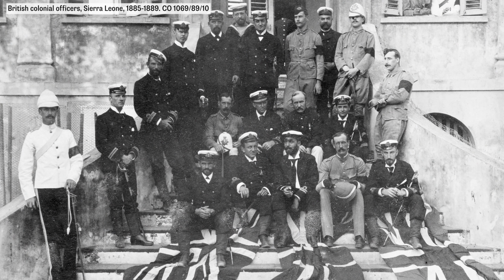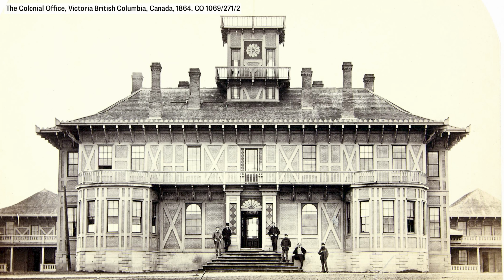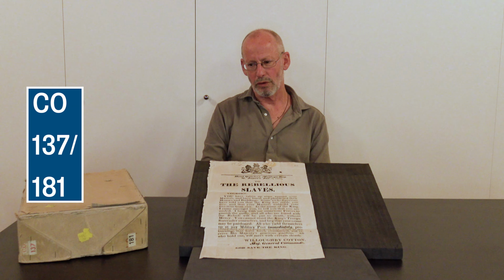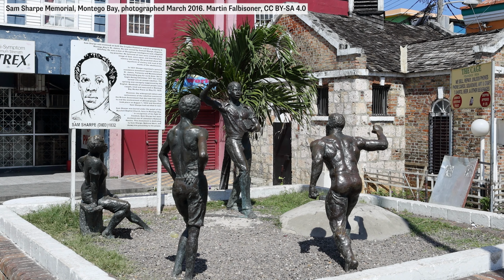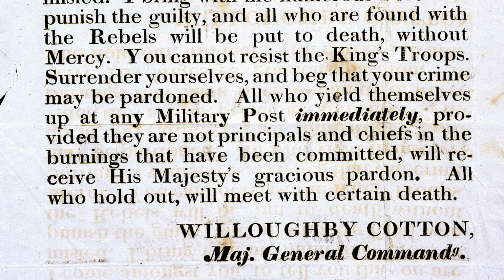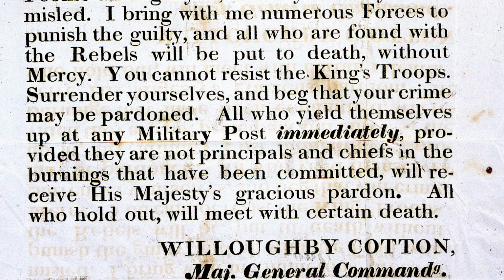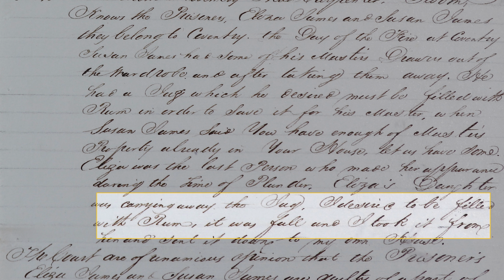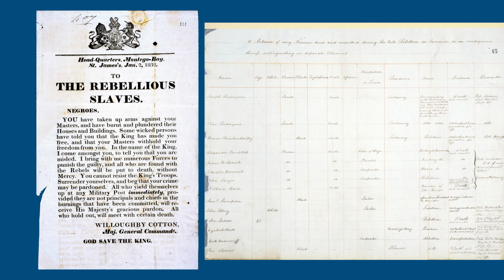Spotlight On: Baptist War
The National Archives records specialist Daniel Gilfoyle introduces our Colonial Office collection and introduces two documents relating to the Baptist War in 1831 led by Samuel Sharpe against slavery in Jamaica, which shed light on resistance to slavery in the British Caribbean.

If you're an educator or student, you can find the video alongside tasks and a downloadable resource

Spotlight On is a series of video guides, each based on an individual collection held at The National Archives. In each video, a specialist presenter introduces one of our collections and highlights a document from it connected.